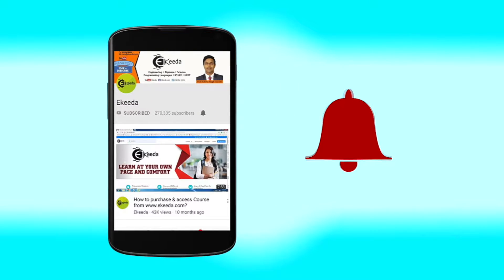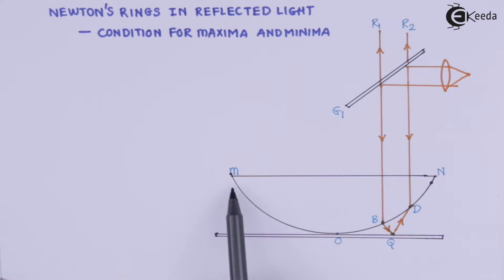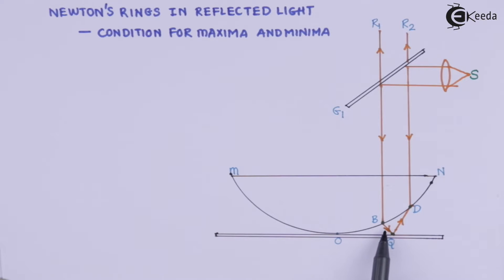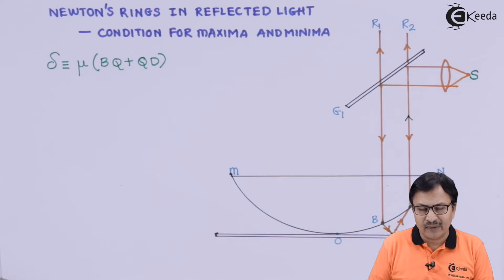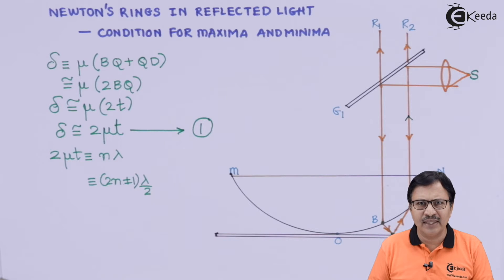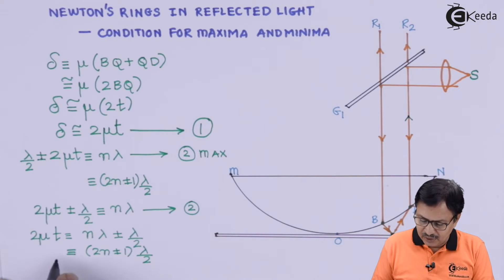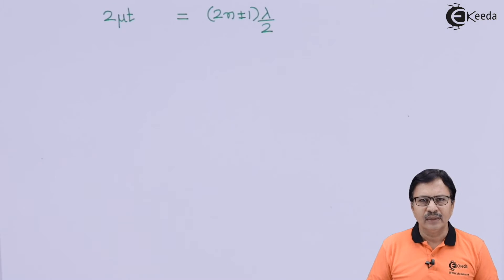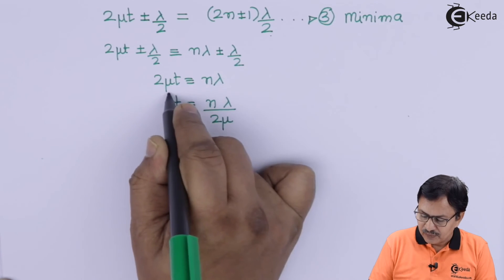Newton's Rings in Reflected Light Condition for Maxima & Minima- Interference & Diffraction of Light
Video Name - Newton's Rings in Reflected Light Condition for Maxima & Minima

Chapter - Interference & Diffraction of Light

Faculty - Prof. Sundeep Deulkar

Happy Learning!